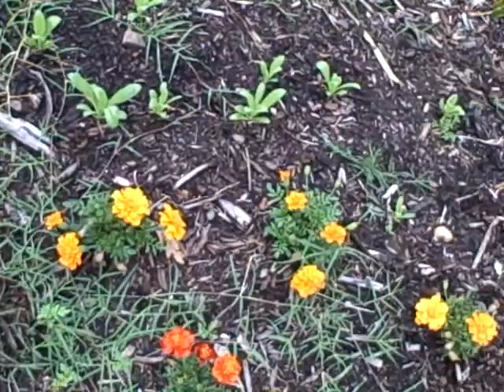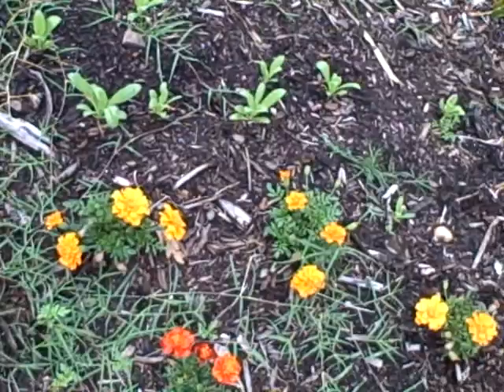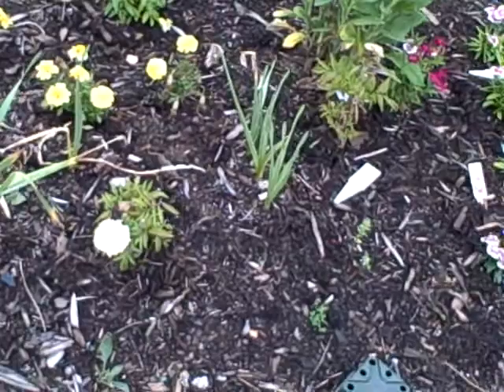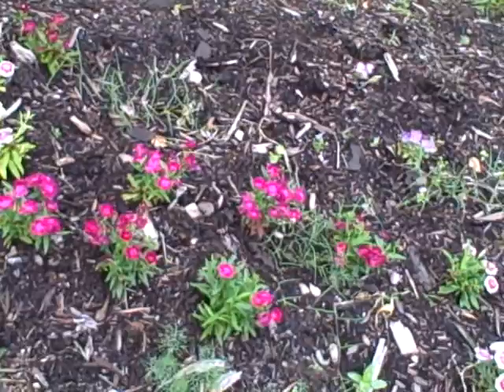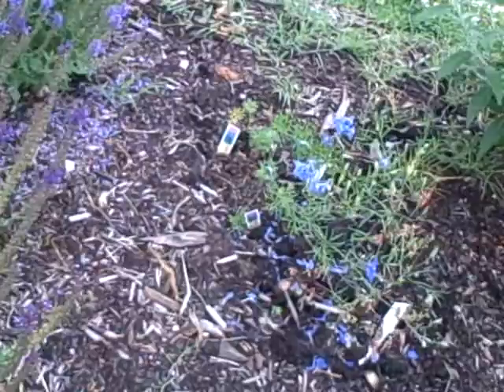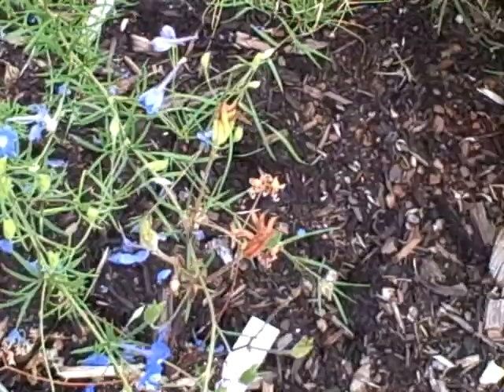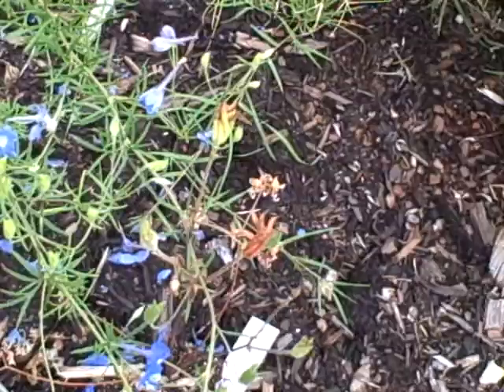Pendleton Elementary School Memory Garden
This is the Color Garden at Pendleton Elementary School's Memory Garden. The Color Garden is the responsibility of the First Grade and here you will see all the colors in the color spectrum.  Learn more about the Pendleton Elementary School Memory Garden